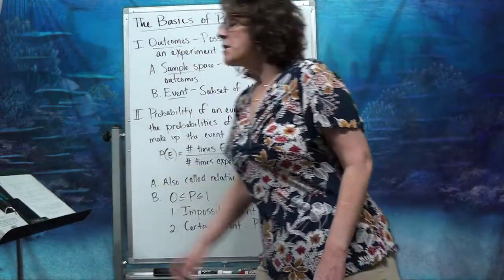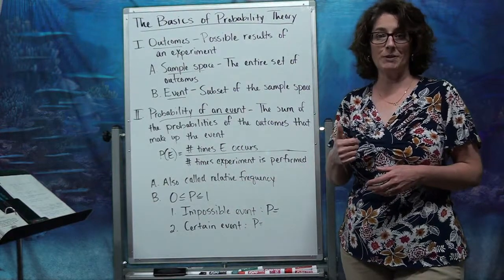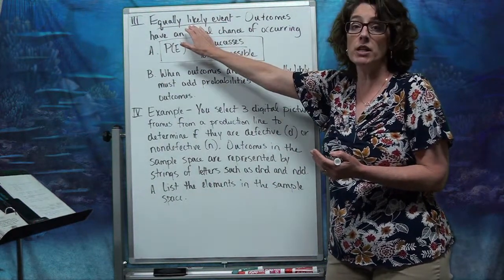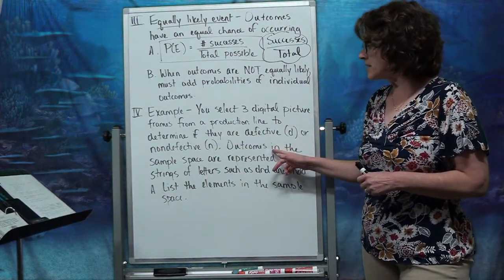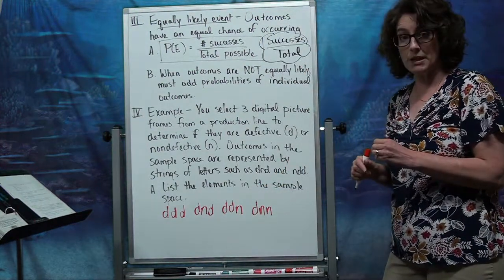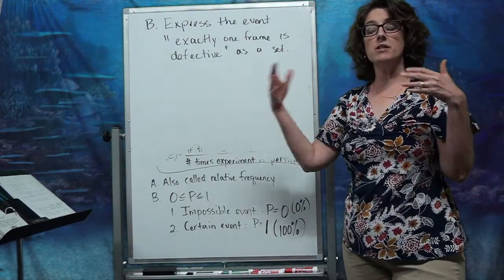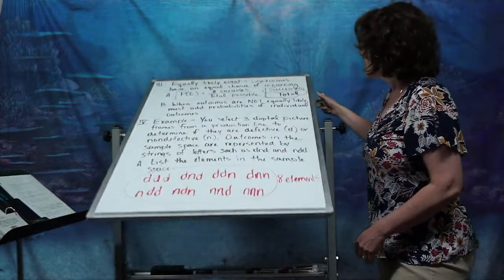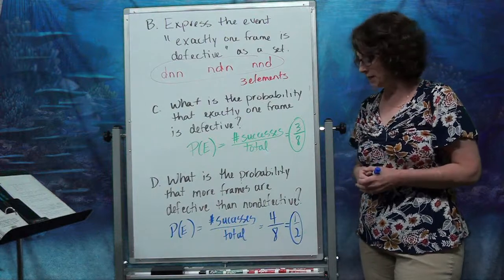The Basics of Probability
Professor Lori James discusses the how to calculate probability and the definition of equally likely events.  Thank you, Emily James, for editing!  Thank you, JD James, for the musical intro!